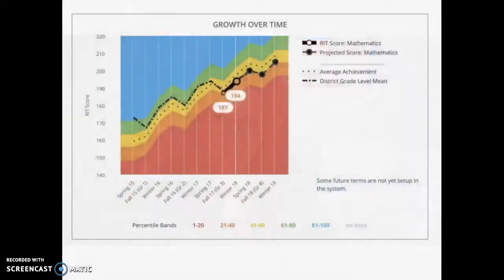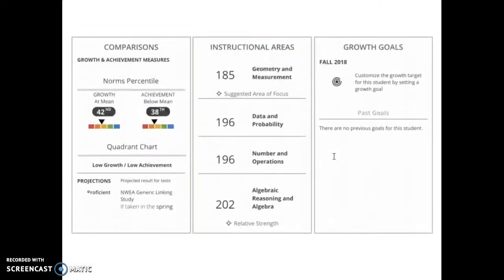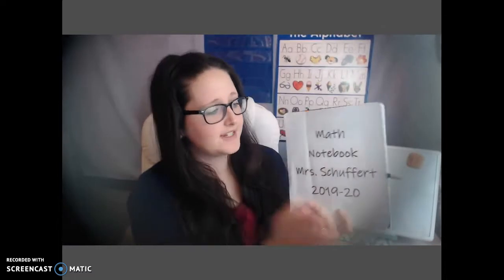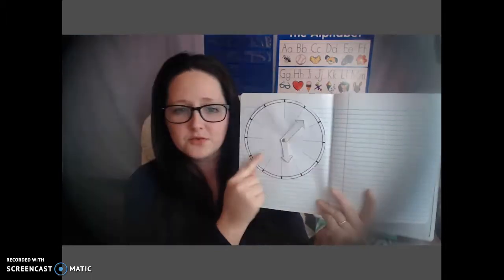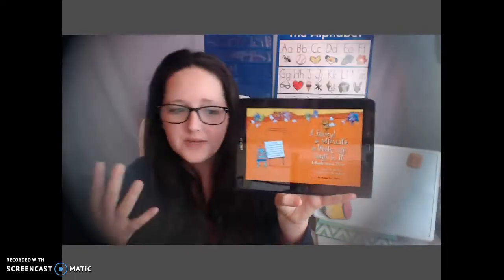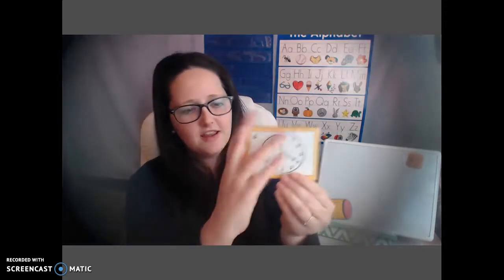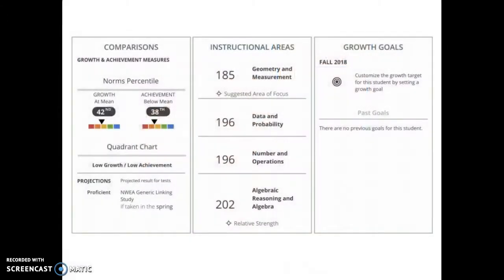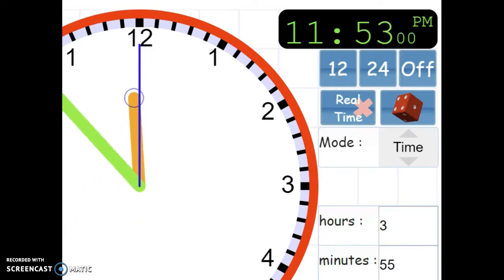Epic Case Study